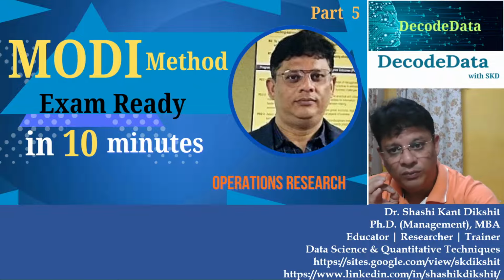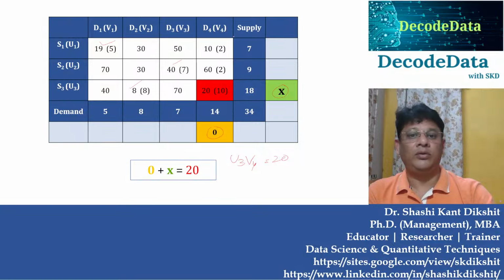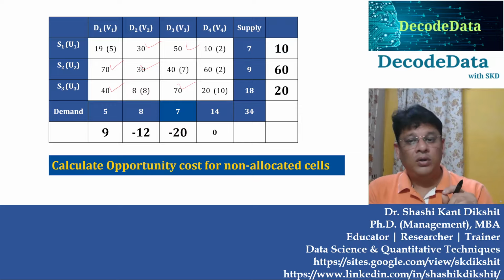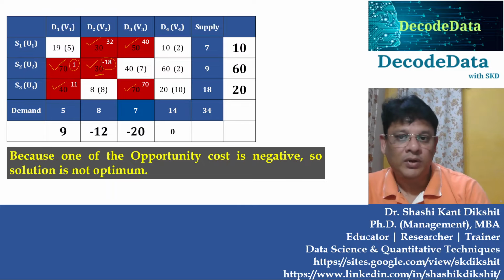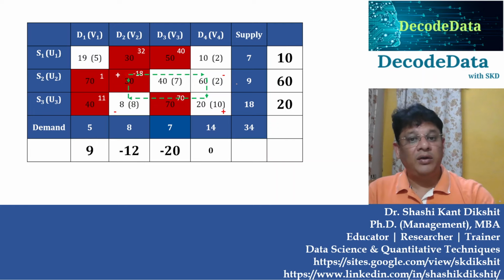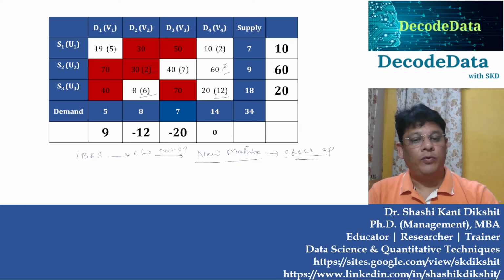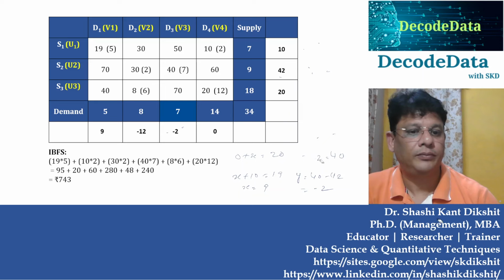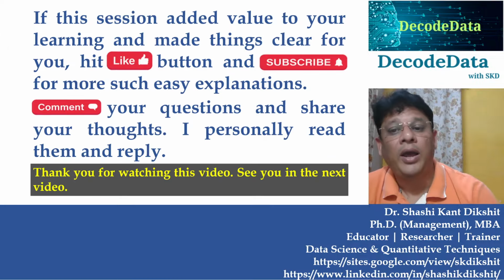MODI Method | Transportation Problem | Step-by-Step Optimal Solution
In this video, we explain the MODI Method (u–v Method) used in the Transportation Problem of Operations Research.

After finding an initial basic feasible solution using NWCM, LCM, or VAM, the next step is to check whether the solution is optimal. The MODI Method helps us test optimality and improve the solution to obtain the minimum transportation cost.

This video covers:

What is MODI Method in Transportation Problem

Why MODI Method is used

u and v values calculation

Optimality test using MODI Method

How to reach the final optimal solution

The explanation is simple, systematic, and exam-oriented, making it useful for BBA, BCom, MBA, Engineering, and competitive exam students.

📚 Useful for Exams & Subjects:

Operations Research

Transportation Problem

Linear Programming Problem (LPP)

Business Analytics

Management Science

👉 Watch till the end to clearly understand how to check optimality and reduce transportation cost using the MODI Method.

💬 Have a doubt? Drop your question in the comments.